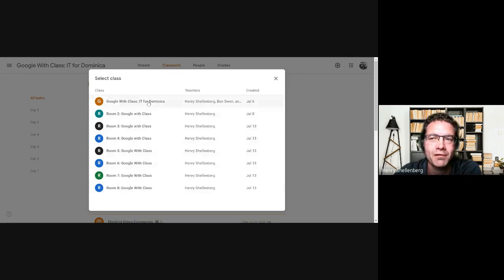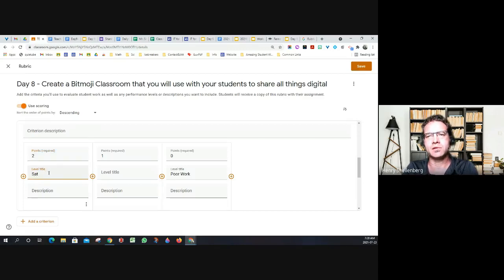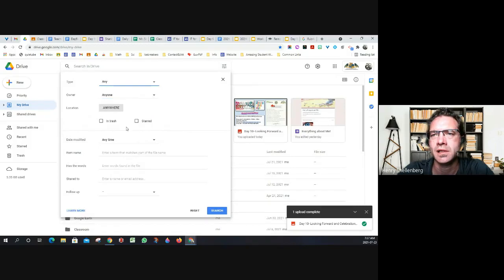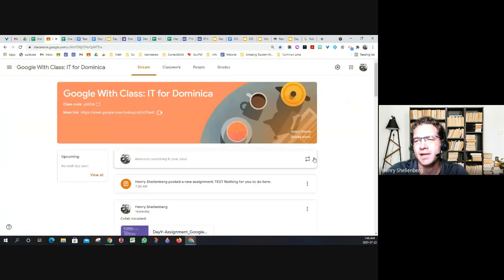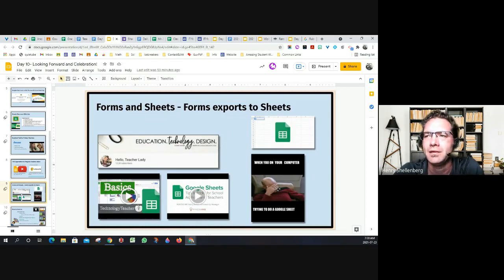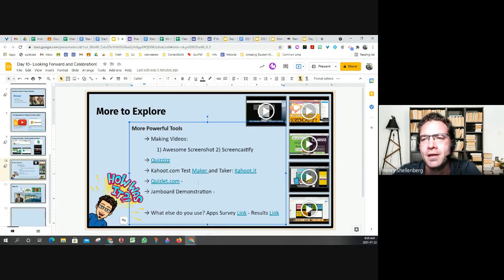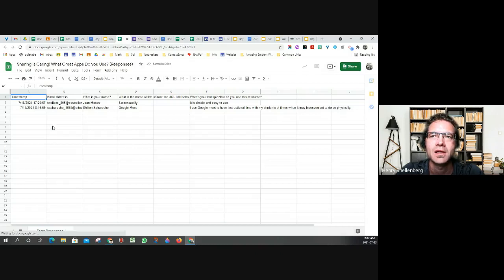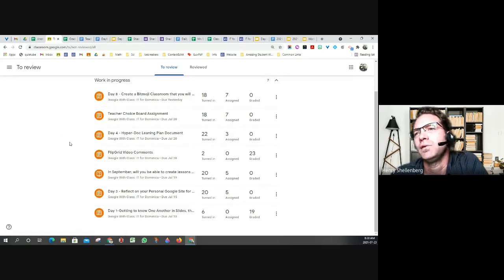Day 10 - IT for Dominica - Celebration of Learning (2021 07 23)